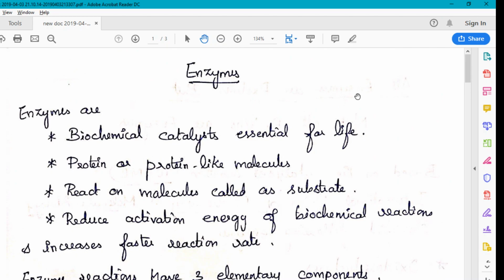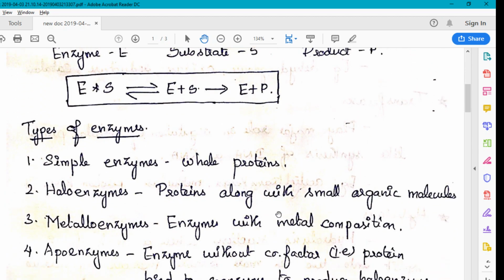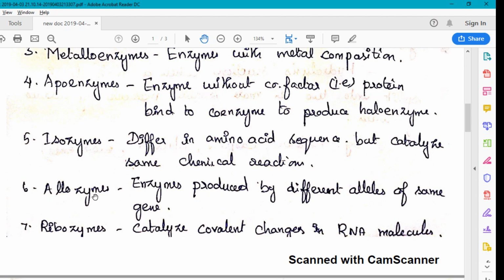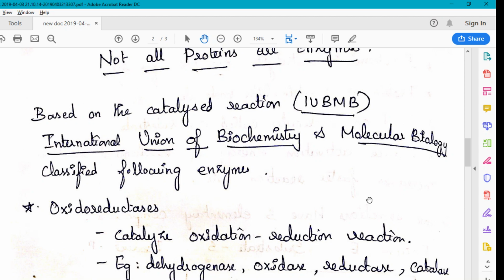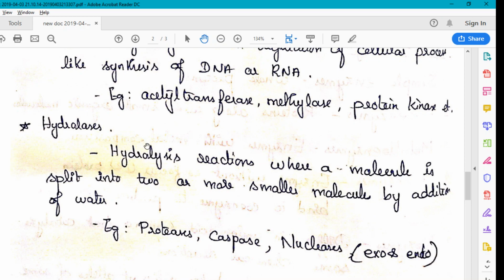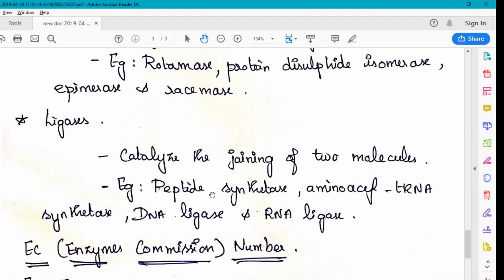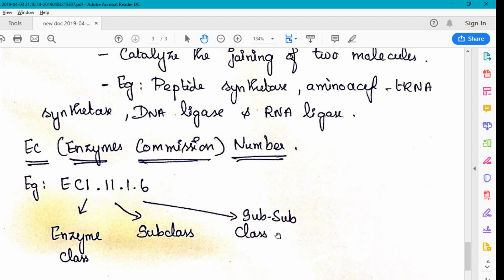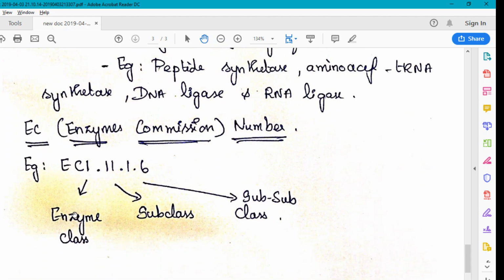BIO-TECHNOLOGY | ENZYMES PART-1 | INTRODUCTION TO ENZYMES | Tips&Tricks | Dynamic Coaching Centre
we are one of the best when it comes to engineering . we provide both online and offline coaching for all engineering subjects particularly mechanical engineering. we deal with various universities like anna university, srm university, vit university, hindustan university syllabus. we also provide excellent coaching for gate mechanical. we provide both online and offline coaching for gate mechanical and all engineering related coaching. we particularly focus more on engineering mathematics coaching both online and offline.

You can contact the given nos. and come for offline classes offering at Dynamic Coaching Centre.